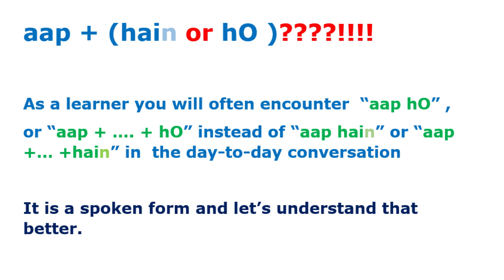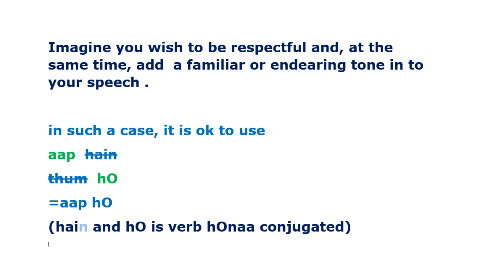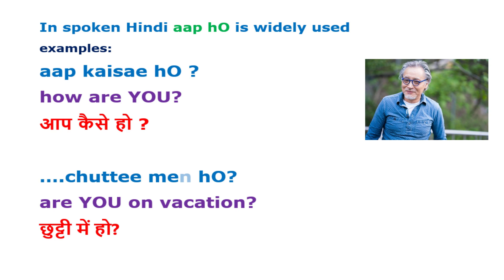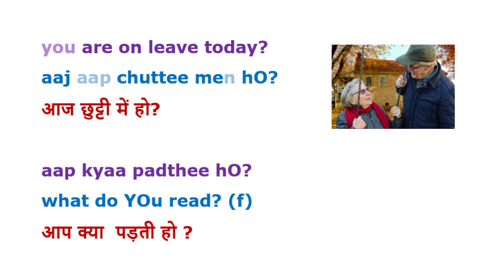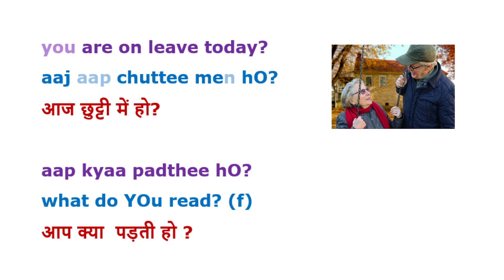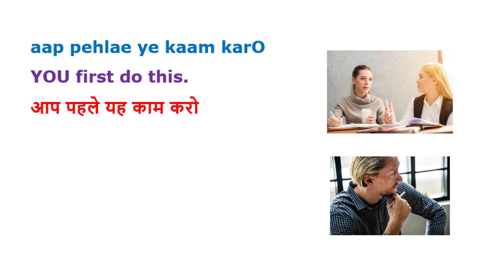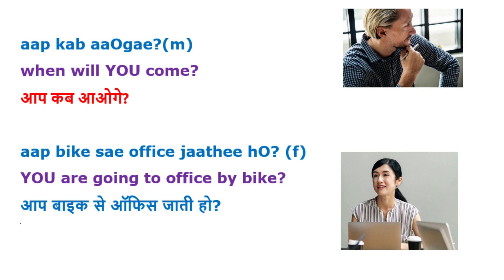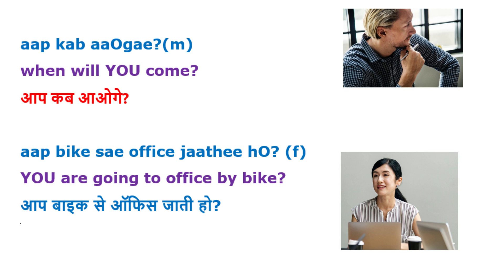LEARN HINDI 19 - " aap hO " in HINDI . LEARN HINDI THE EASY WAY WITH PHRASES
IN THIS VIDEO YOU COULD LEARN THE " aap Ho  " OF HINDI

LEARN HINDI , THE THIRD WIDELY SPOKEN LANGUAGE IN THE WORLD, IN THE SHORTEST POSSIBLE TIME IN AN  ENTERTAINING WAY. THESE LESSONS ARE MADE UNLIKE CONVENTIONAL LEARNING , BUT TO MAKE THE LEARNING INCLUSIVE AND TO PARTICIPATE.